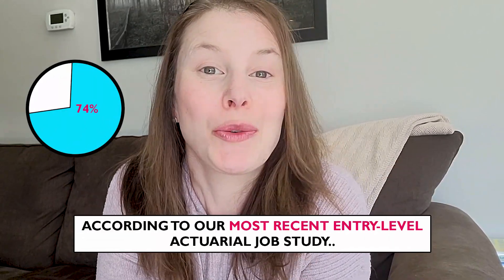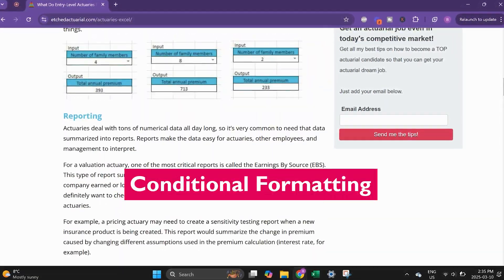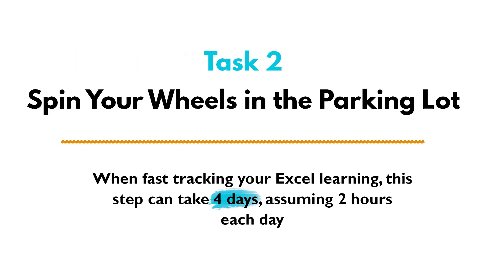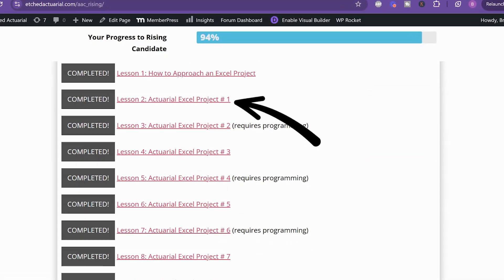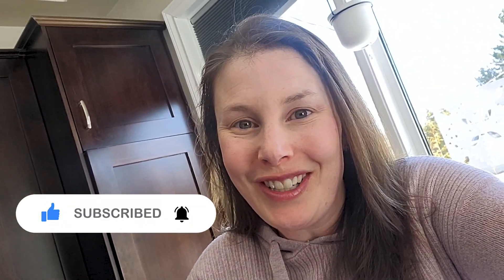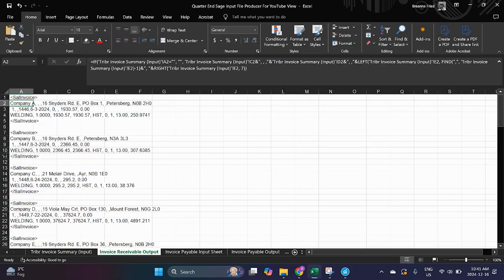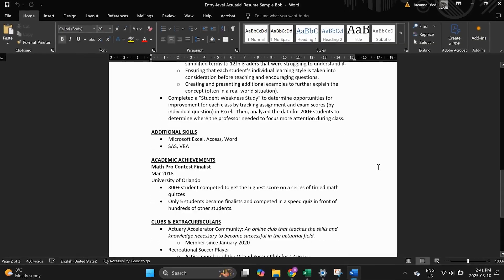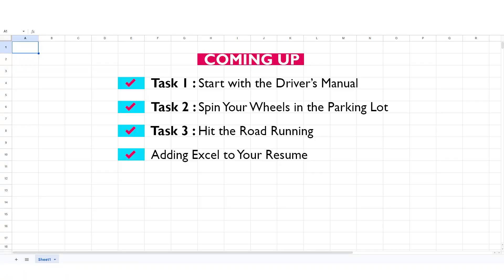How I’d Learn Excel FAST (If I had to start over in 2025)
✅ Get 10 actuarial Excel projects & your actuarial dream job by joining the Actuary Accelerator Community

If I had to learn Excel from scratch really quickly to get an actuarial job, this is exactly what I’d do.

It comes from years of experience using Excel for actuarial jobs, and also teaching Excel to 100s of future actuaries.

To learn Excel in an actuarial context (from beginner level) and for actuarial Excel projects to add to your resume, join the Actuarial Accelerator Community (AAC) today!

This video is designed to help aspiring actuaries (aka future actuaries) break into the actuarial career.

TIMESTAMPS:
0:00 Intro
0:38 Task 1: Driver's Manual
2:10 Task 2: Spin Your Wheels
4:40 Task 3: Hit the Road
6:18 Task 4: Resume Update
7:50 How to Start